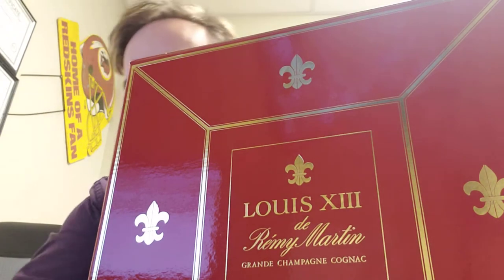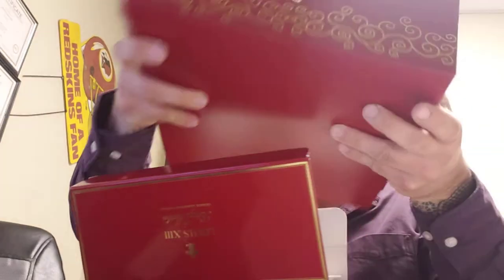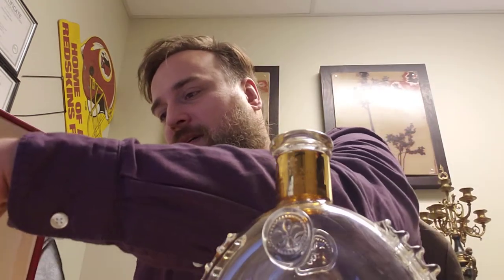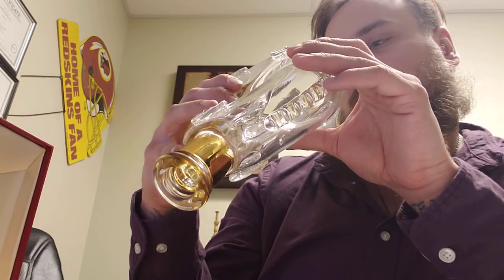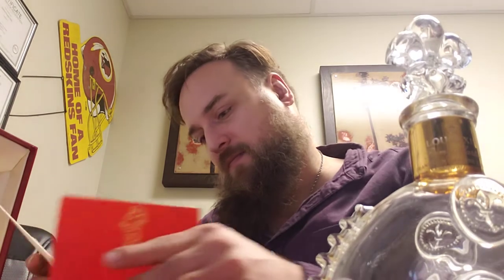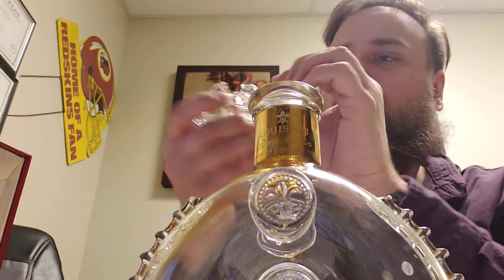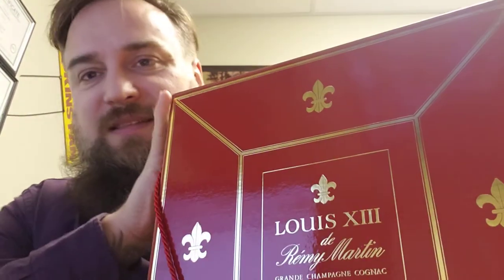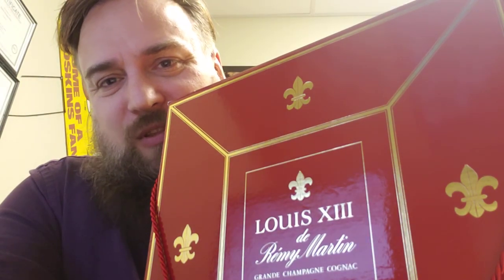Louis XIII de Remy Martin grande champagne cognac